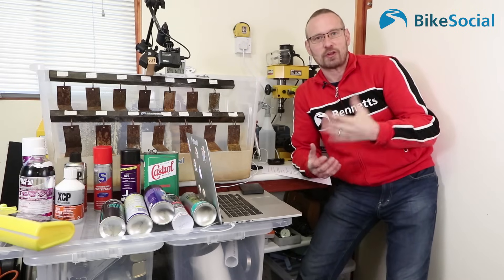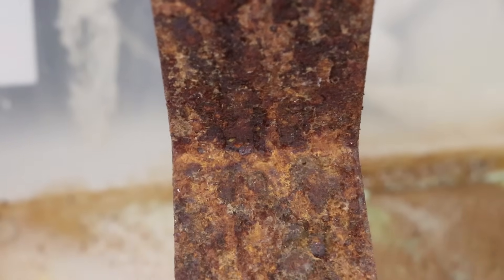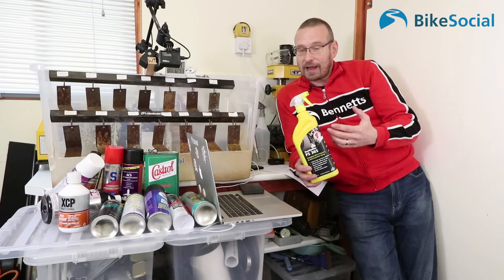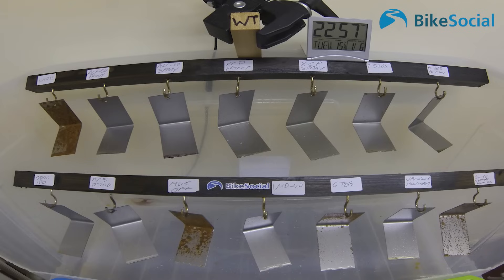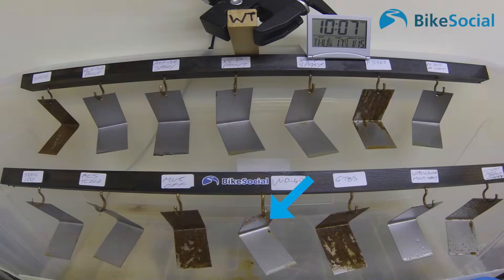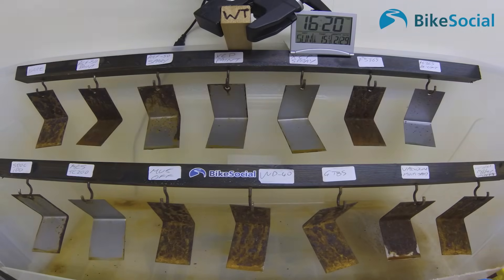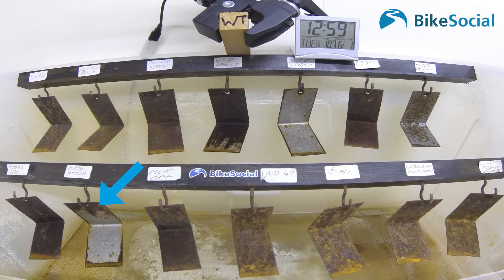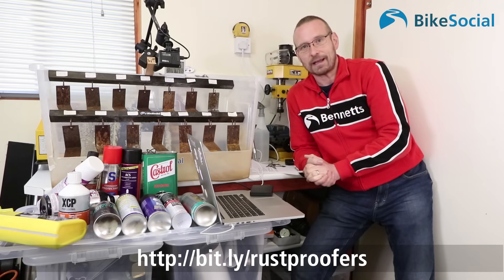Best corrosion protectant PART 1: ACF-50 vs XCP vs WD40 vs S-Doc vs FS 365 vs ACS TC and more...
PLEASE NOTE: I DO NOT USE SURFEX HD ON MY MOTORCYCLES ANY MORE.

BikeSocial's seven month test of motorcycle corrosion protectants, pitting the leading products against each other in a controlled salt-spray analysis. Muc-Off has asked us to point out that: "Muc-Off Motorcycle Protectant is not intended as a stand-alone dedicated corrosion protectant, it is formulated to protect your motorcycle by dispersing any remaining moisture after a thorough clean and removal of other corrosive substrates, the product therefore is not designed for the type of use seen in this test which intends to replicate a motorcycle being ridden through winter. A Muc-Off product far better suited to this application is our Corrosion Defence treatment, which will be launching in August 2018.
"Ultimately no protectant will ever be a replacement for the appropriate level of care and it is only this combined with the correct products that will help you enjoy your motorcycle all year round."
Products on test:
ACF-50
XCP Rust Blocker
Scottoiler FS-365
S-Doc100 Corrosion protectant
TechCote ACS TC200
WD-40
GT85
Muc-Off Motorcycle Protectant
Motorex MotoPrep
Valvoline Multispray

LET’S CONNECT!